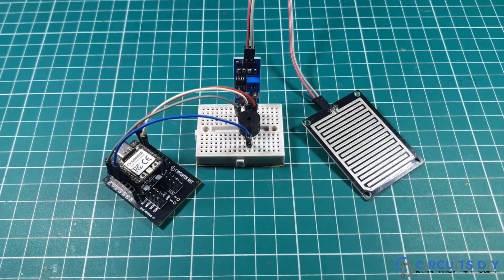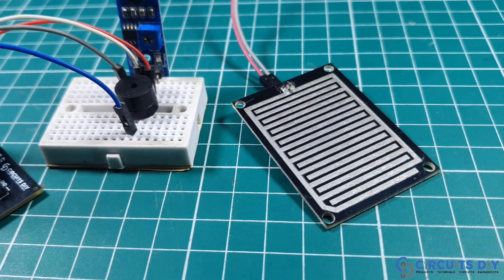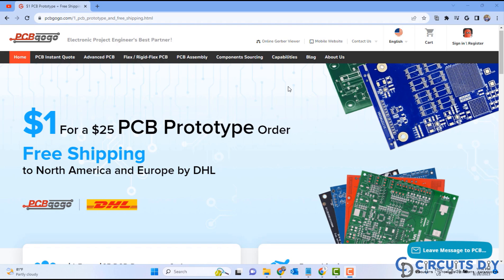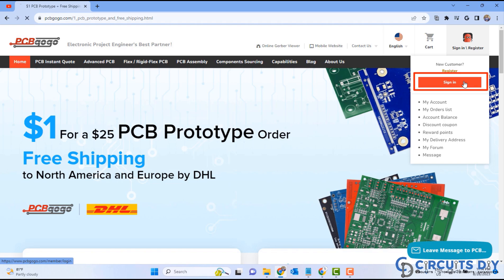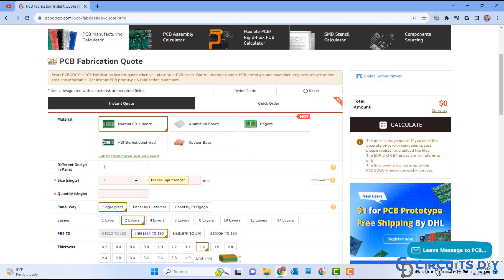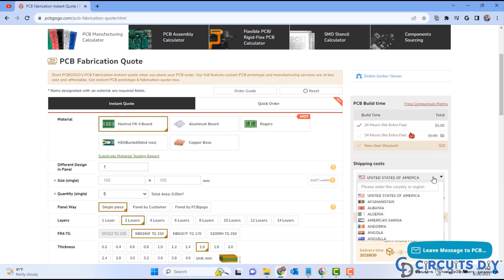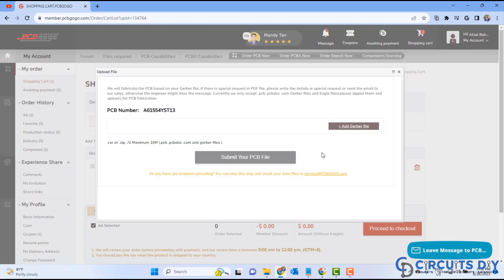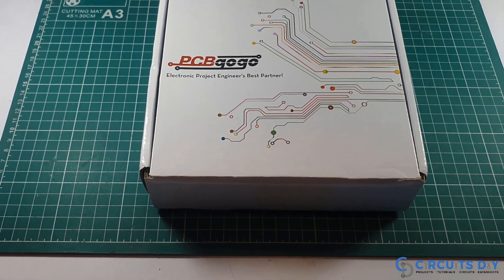Rain Detector and Alarm System using XIAO RP2040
To express our deepest appreciation, we are delighted to announce a special Christmas gift for all our valued customers. From November 30th to December 30th, enjoy up to "$700 coupons and a variety of exciting gifts" with your PCBGOGO purchases.

$1 PCB Prototype (Any Color):

Discover an incredible offer that puts PCB prototyping within reach for just $1. Yes, you read that right – for only a dollar, you can bring your innovative ideas to life with a PCB prototype. Don't miss out on this fantastic opportunity to turn your electronics projects into reality.